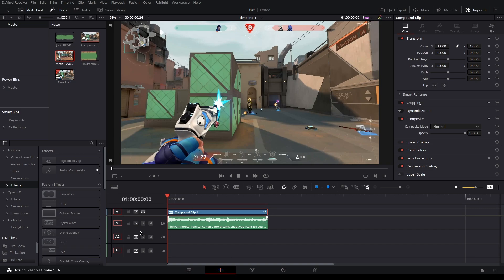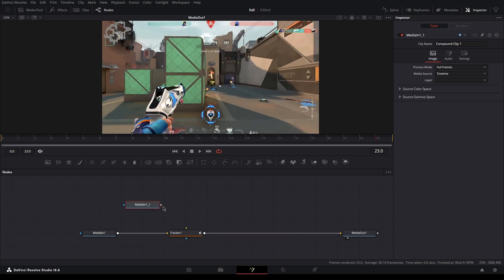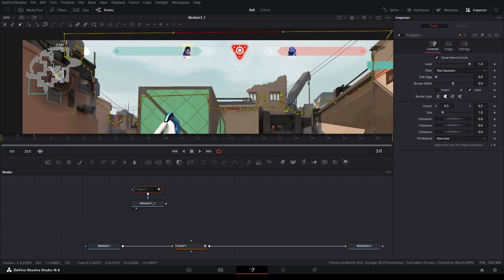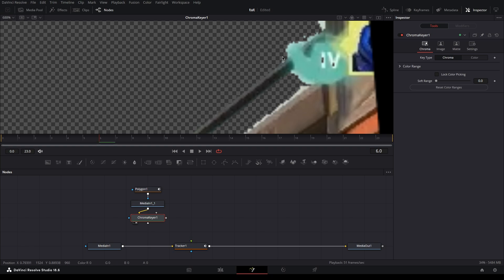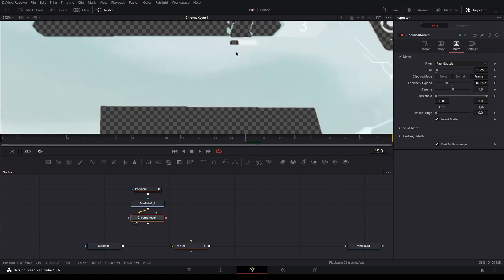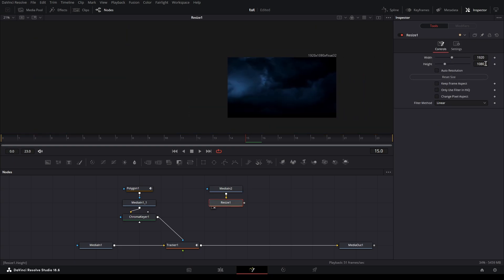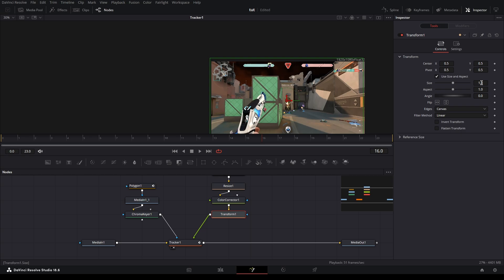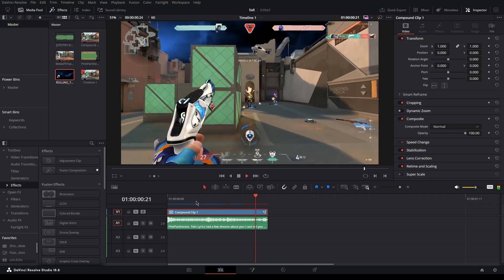HOW TO REPALCE VALORANT SKY ON DAVINCI RESOLVE FOR FREE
no plugins are needed for this video.
this is also good for composites.

I do commissions | dm on discord for one